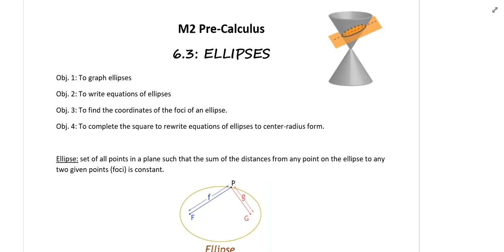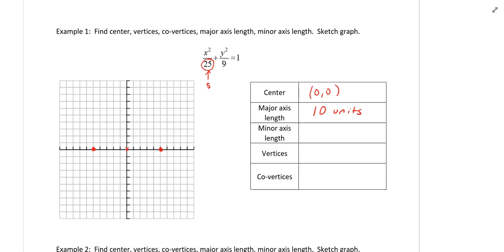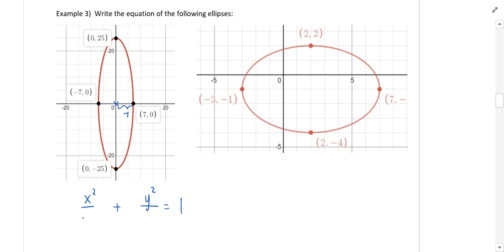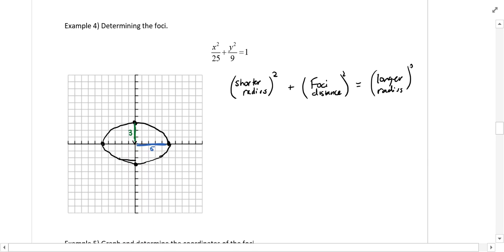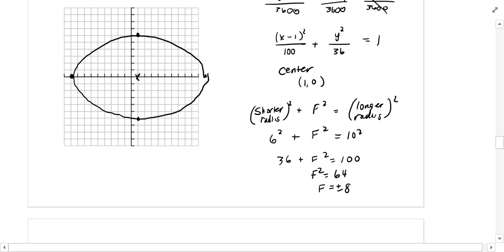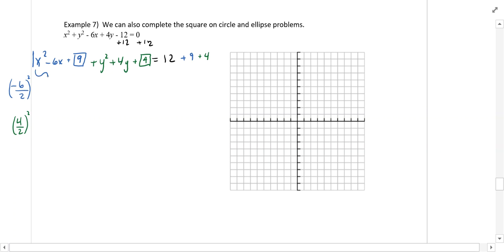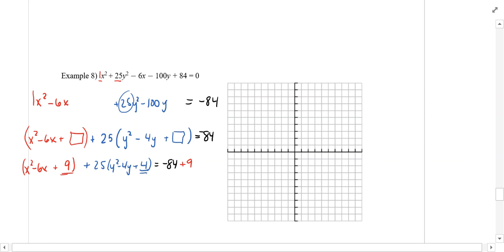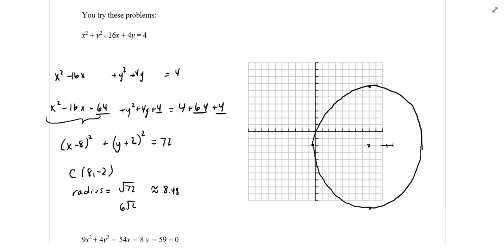Lesson 6.3 Day 2 - Ellipses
Graphing ellipses, writing equations of ellipses, determining the coordinates of foci, and rewriting with completing the square.